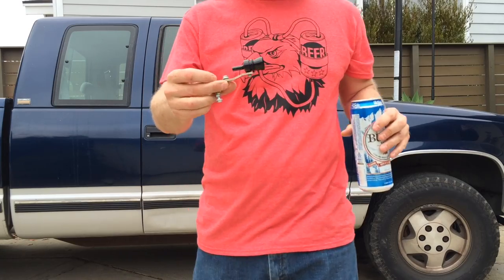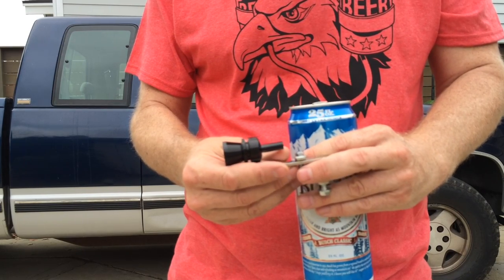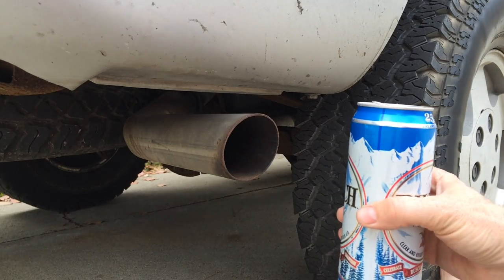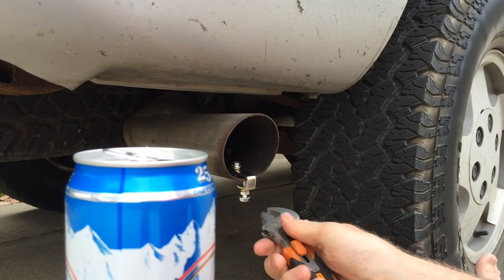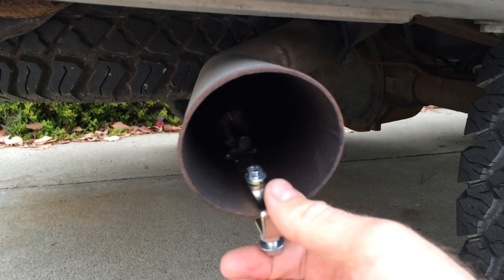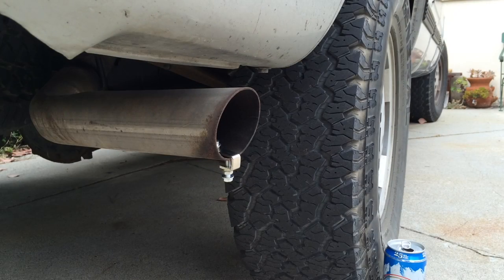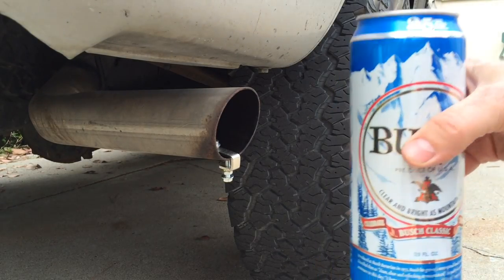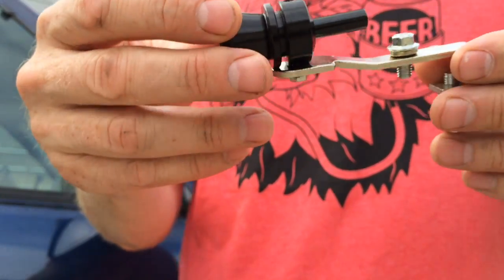How To Turbocharge A Truck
Here is how to turbocharge a truck using an amazing turbo whistle kit.  Turbocharging your truck is easy with the turbo exhaust whistle. Just put it in the end of the exhaust pipe and you will have a turbocharged truck.  This is the original redneck turbo exhaust whistle video.  You can get a turbo exhaust whistle here: